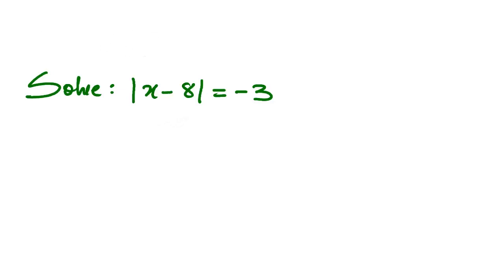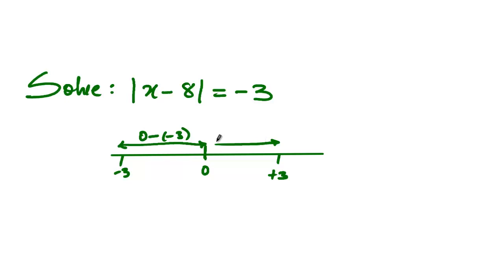The Absolute Value Function: Understanding Non-Negativity and Distance from Zero